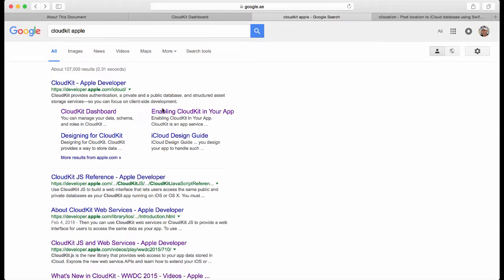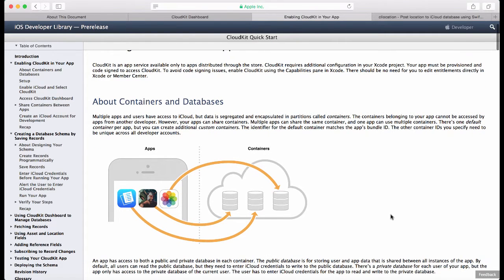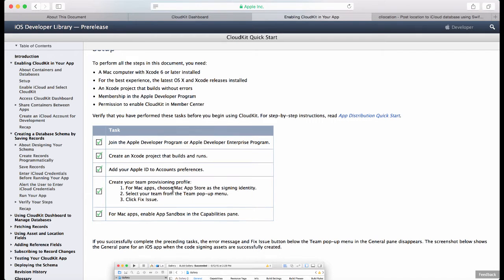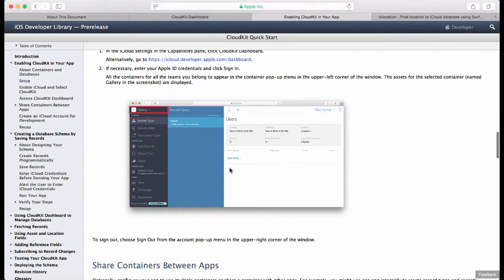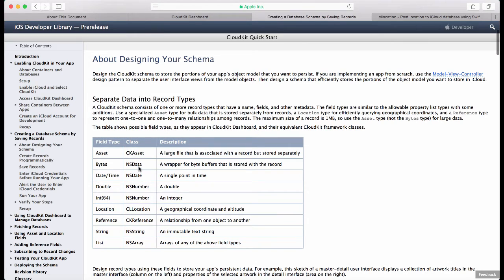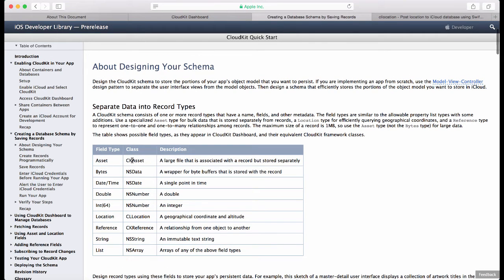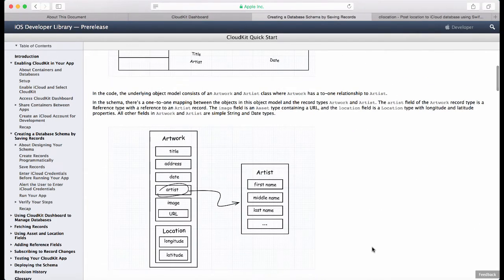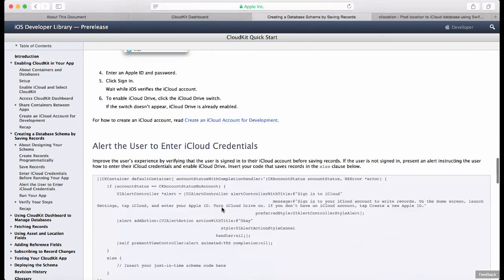110 - Swift 2 IOS - Cloud Kit Part 1/5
This Video is an overview of Apple Cloud Kit gives us the basics that are needed for the remaining of the tutorials